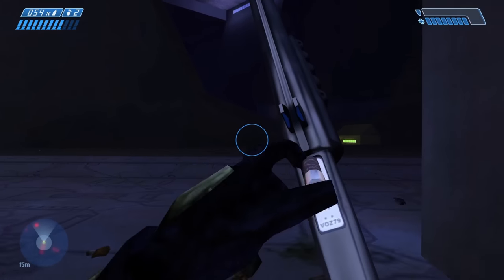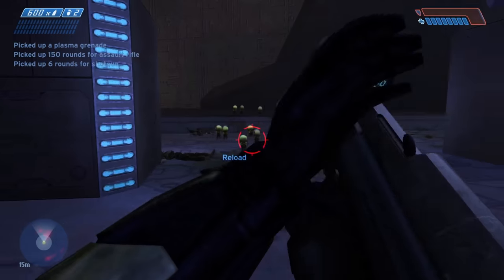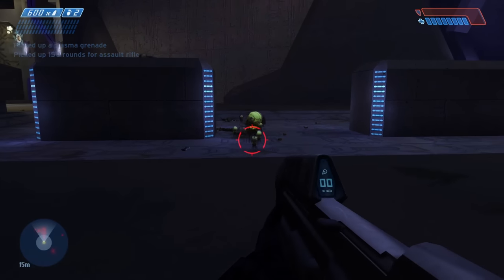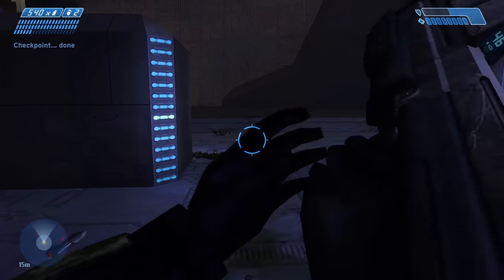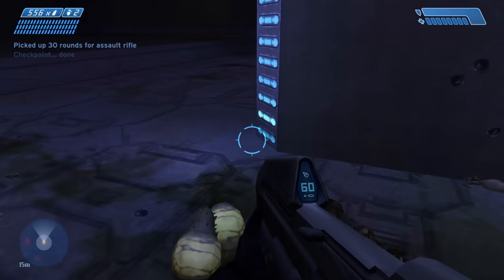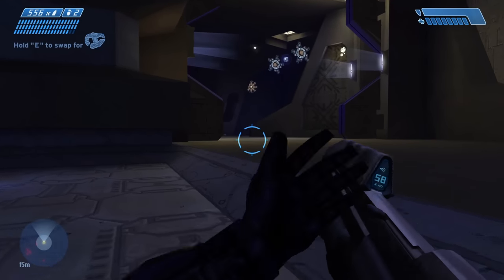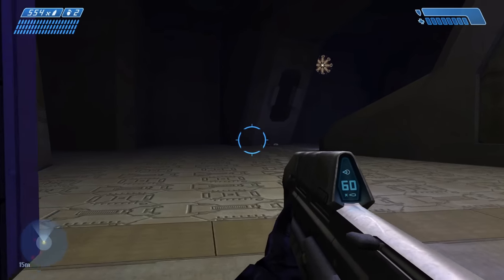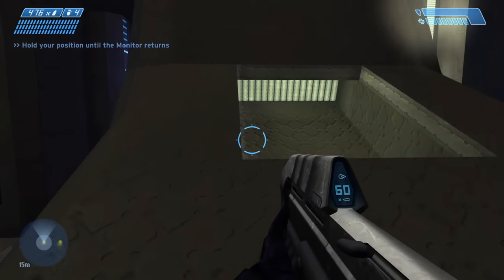Examining Halo: Combat Evolved's Most Hated Mission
The Library may well be the most infamous level not just in Halo: Combat Evolved, but in the entirety of Bungie’s magnificent Halo series.

Repetitive, overly long and frustrating is how I’d describe much of The Library, but equally there are plenty of Halo fans out there who have something of a soft spot for the mission’s corridor shooter stylings and Flood-based mayhem

I myself made a video some two years ago debating whether The Library is Halo’s worst level, and in this video, I’ve decided to take another look at it from beginning to end.

Contents:
00:00 - Intro
00:36 - Previously On Halo: Combat Evolved
01:35 - Linear And Confusing
05:15 - Sparks' Thoughts
06:13 - Adversary Analysis
08:37 - A Cohesive Concept?
12:23 - Anniversary Opinions